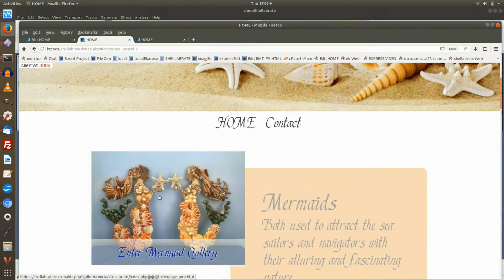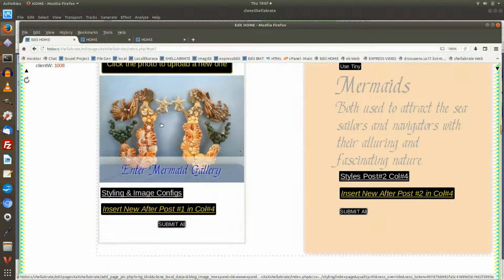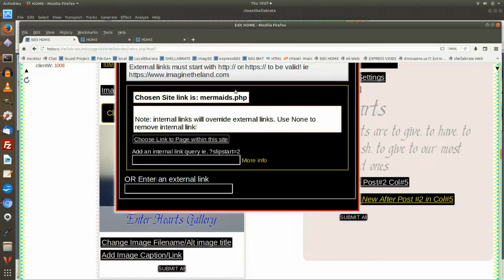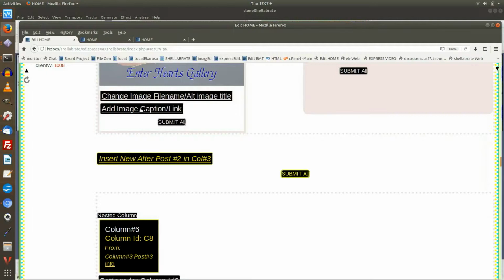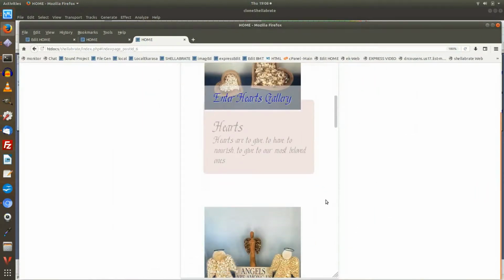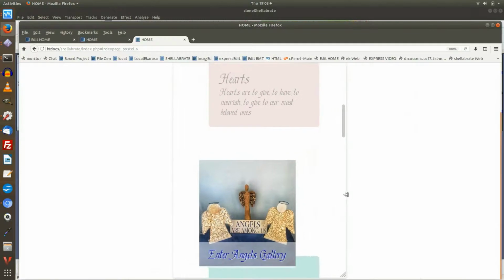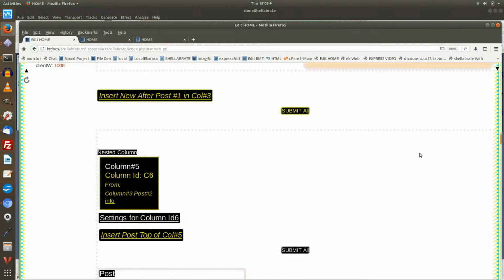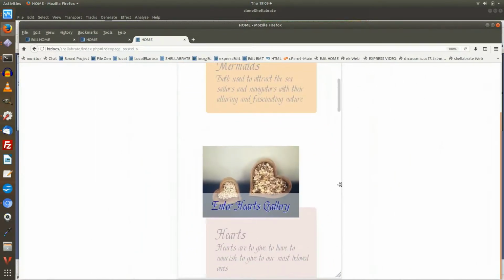Cloning Example ShellabrateSeashells.com